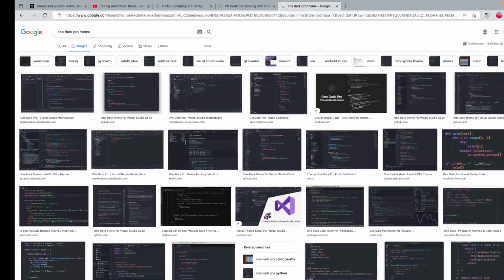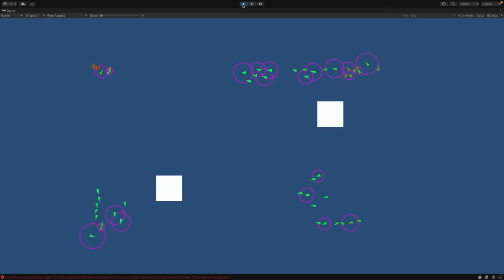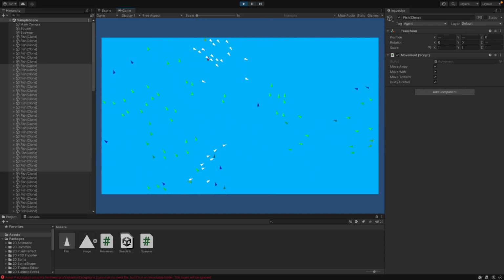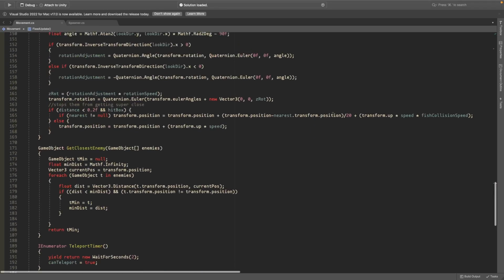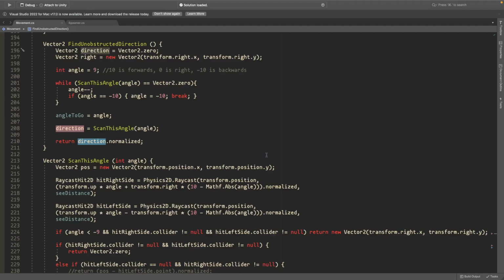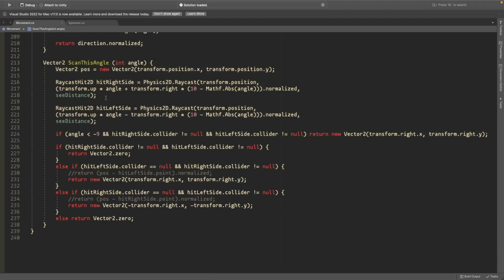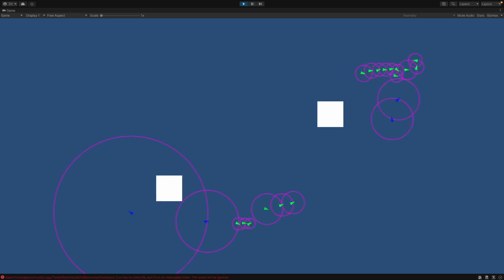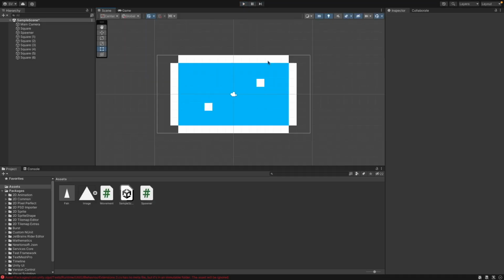Boids - Flocking Simulation Unity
Hello, this is my process of creating a Boids Flocking Simulation with Unity